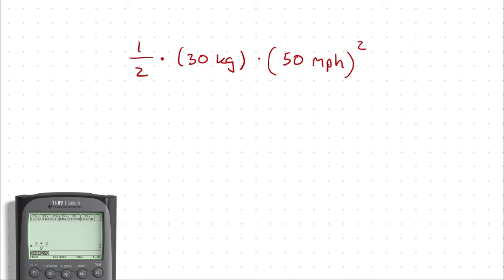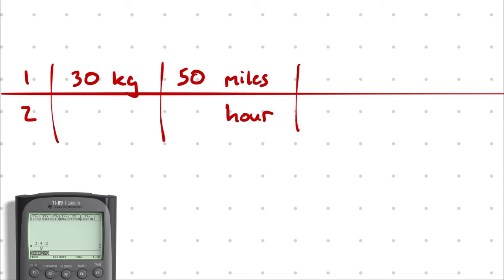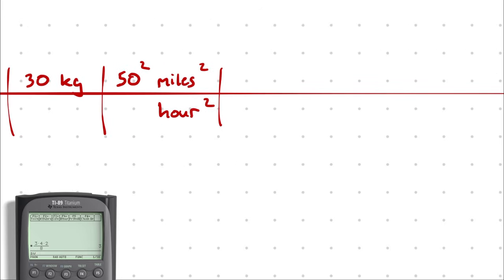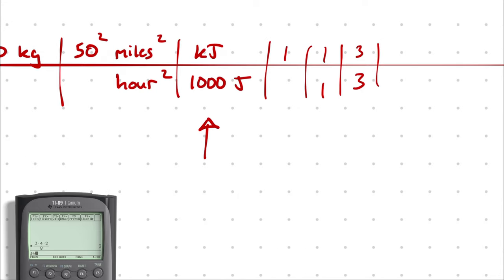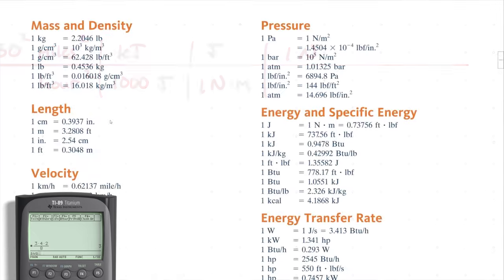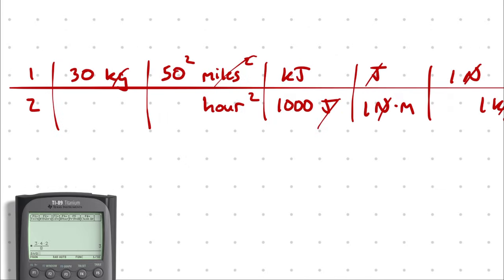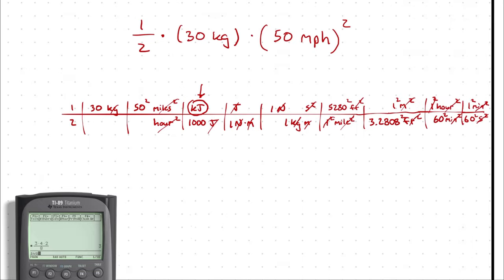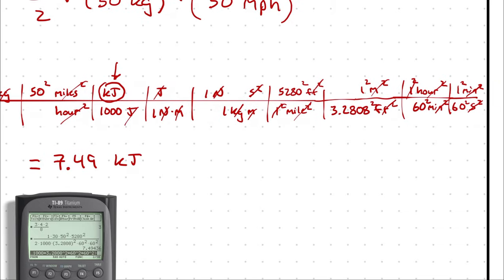Introduction to Dimensional Analysis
Introducing the notational scheme I use for calculations: "Dimensional Analysis"